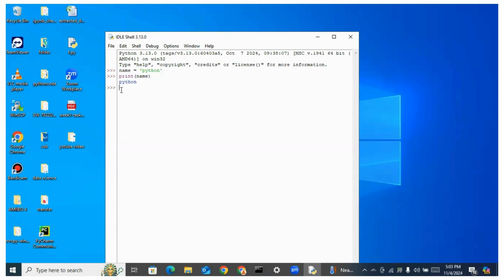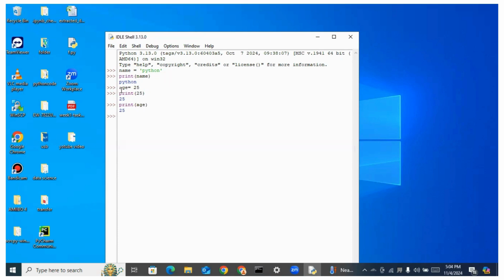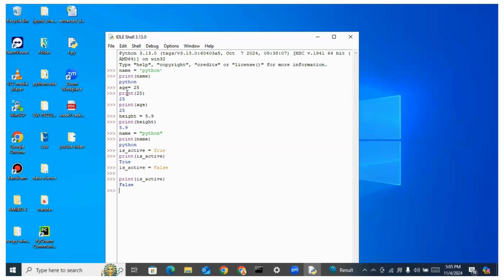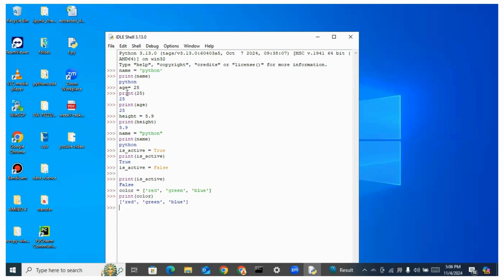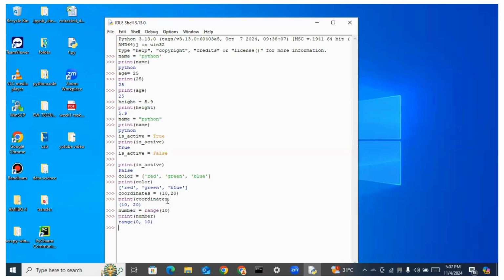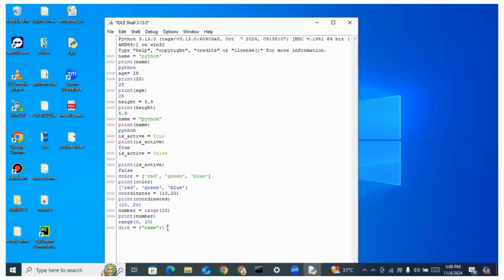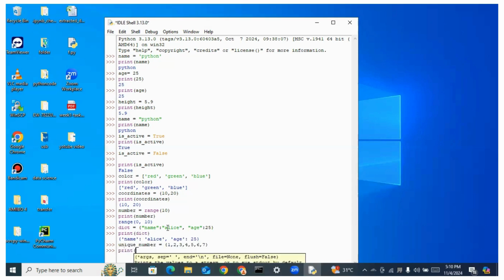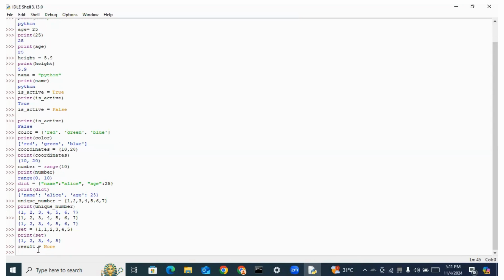PYTHON VARIABLES AND DATA TYPES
In this video on Python variables and data types, you'll learn the basics of how to store and manipulate information in your programs. We'll cover different data types like integers, floats, strings, and booleans, and how to create variables to hold these values. You'll also see examples of how to use these data types in simple operations, making it easy to understand how to manage data in Python.